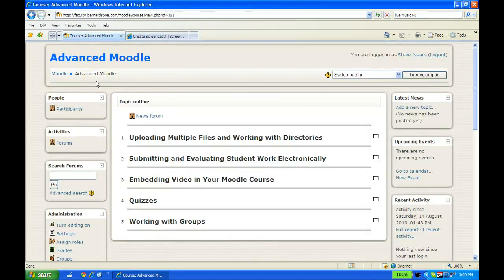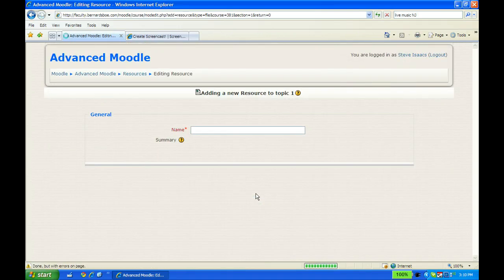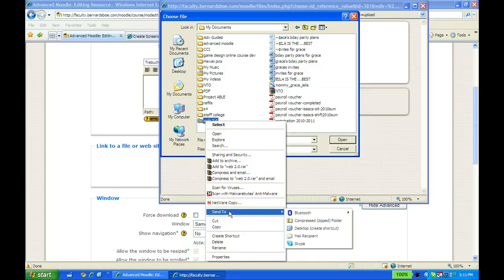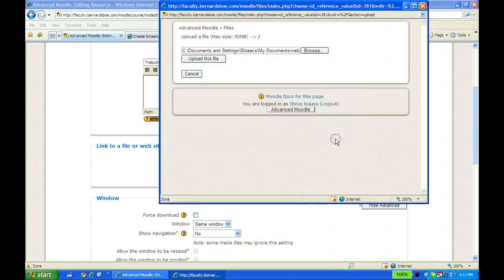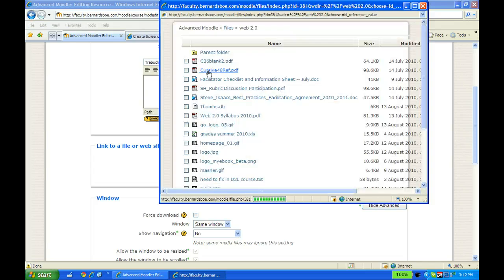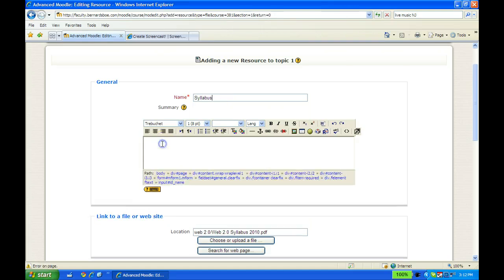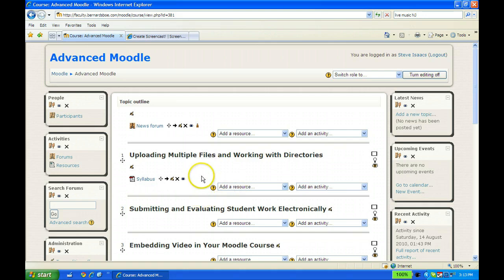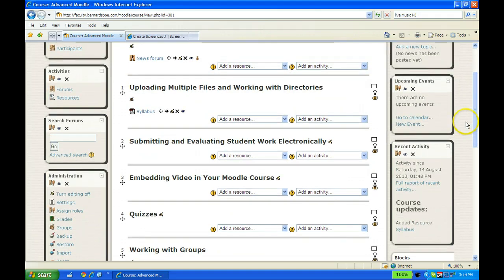Uploading Multiple Files to Moodle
This video will demonstrate how to compress a folder in order to upload multiple files to Moodle.